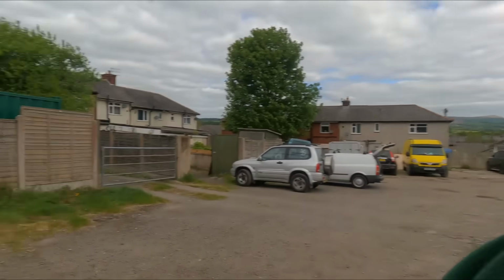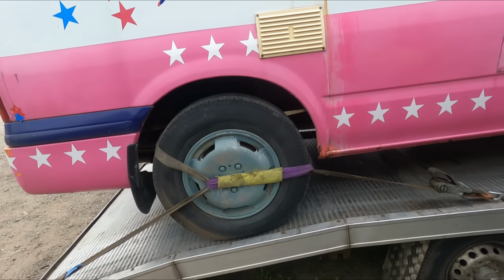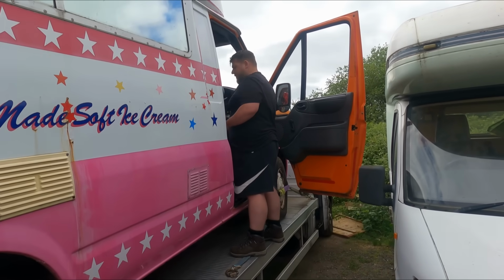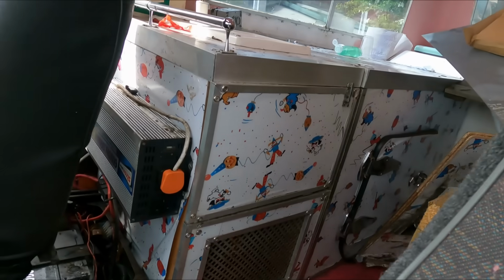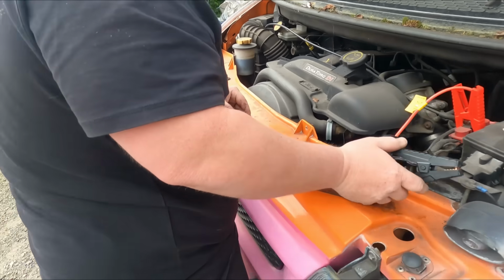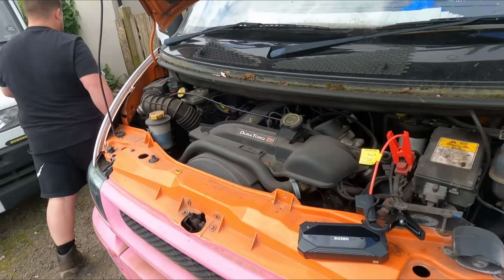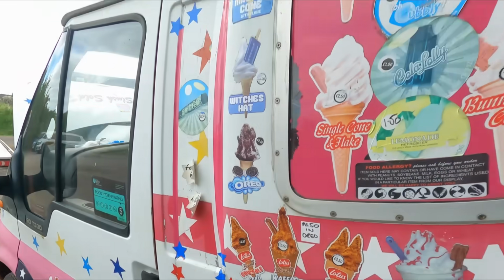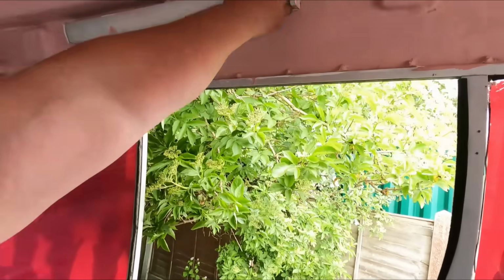We Bought the Cheapest Ice Cream Van in the UK… Was It Worth It?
In today’s video, we picked up the cheapest ice cream van in the UK — but we’re not looking to restore it. 🚐🍦 Our plan? Buy it cheap and sell it on for a profit! We’ll check out the van’s condition, see if it’s even worth what we paid, and decide if it’s a hidden gem or just a total flop.

Can we turn this scrap into cash, or will it end up being a total loss? Watch to find out!